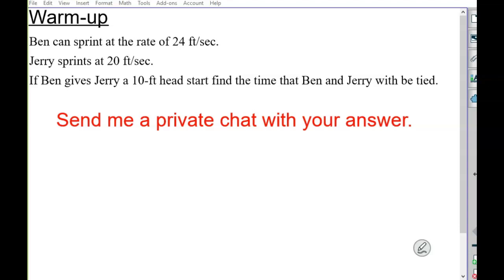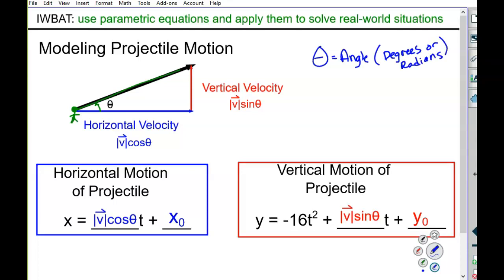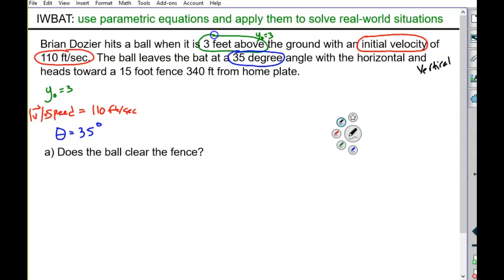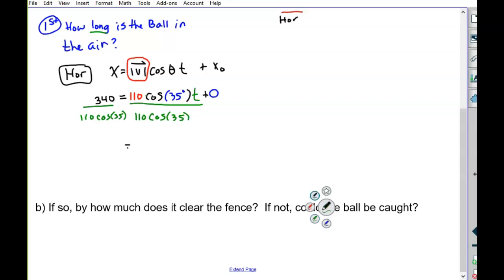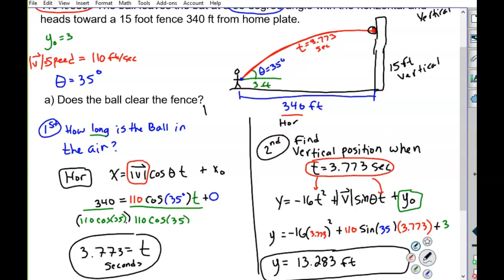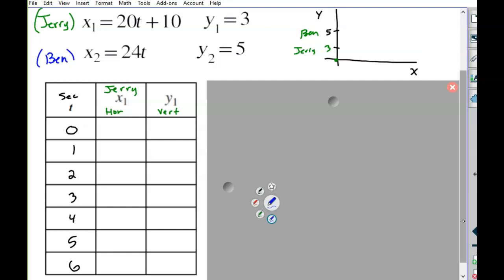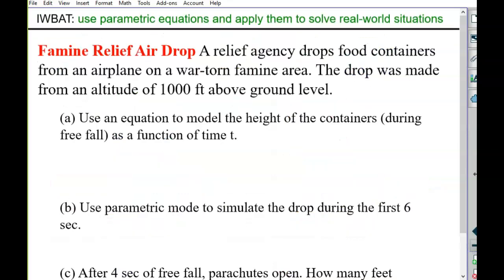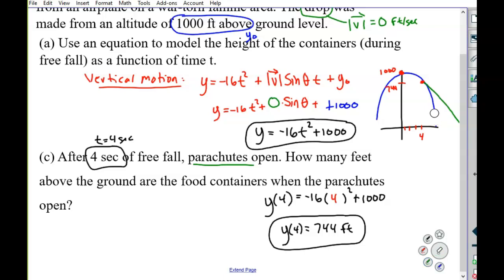6.3 Day 2